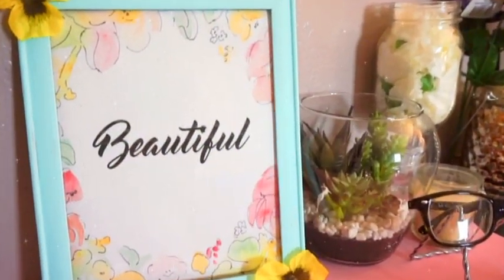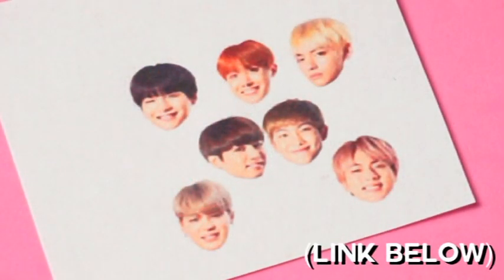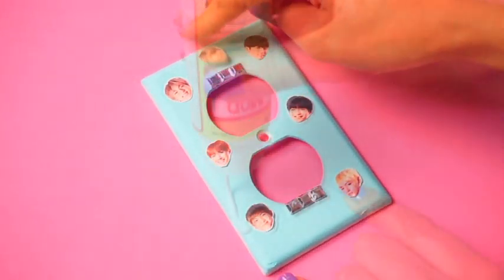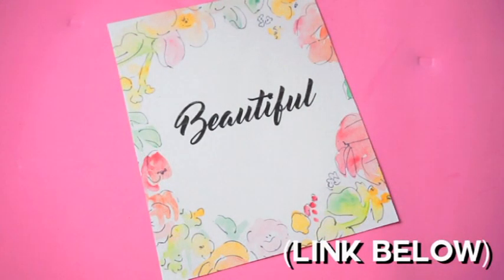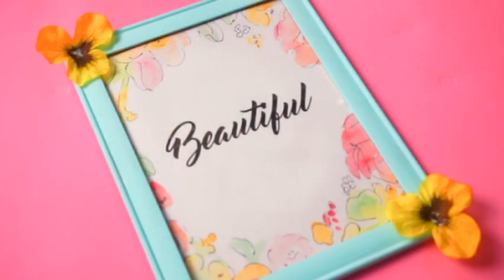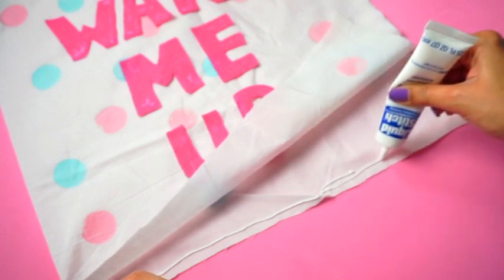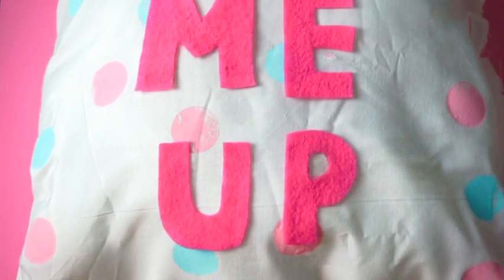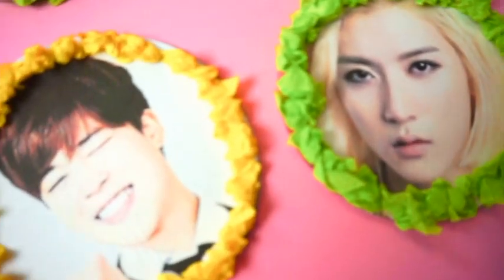►DIY KPOP SPRING ROOM DECOR! ❁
❁Four diy kpop projects to brighten up your room for spring.❁